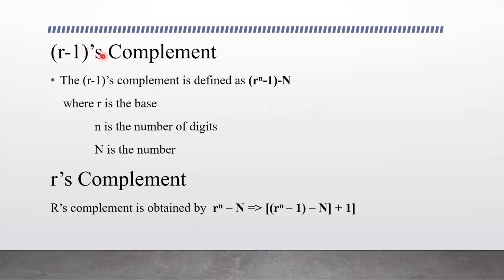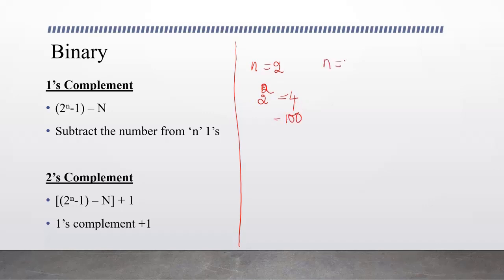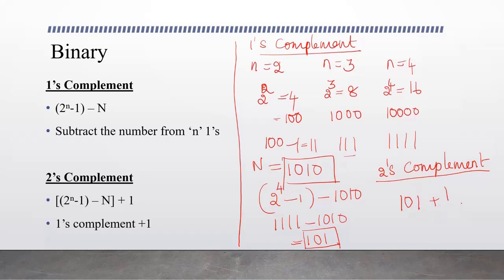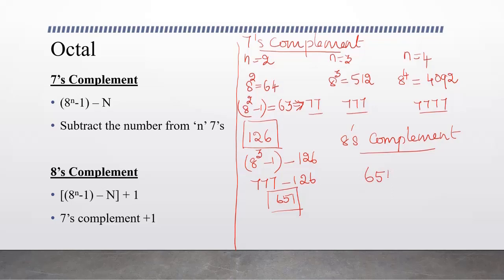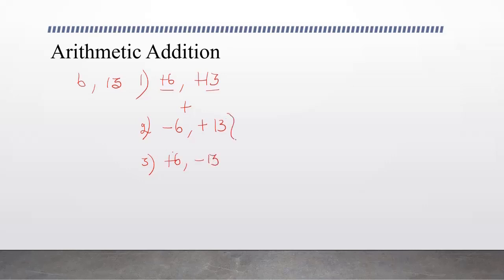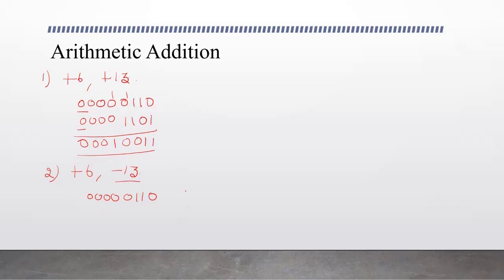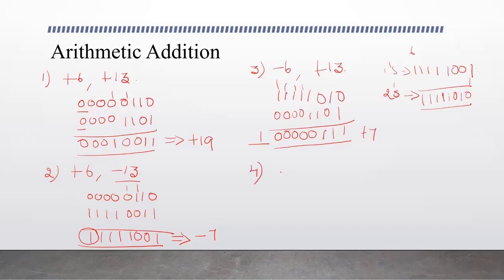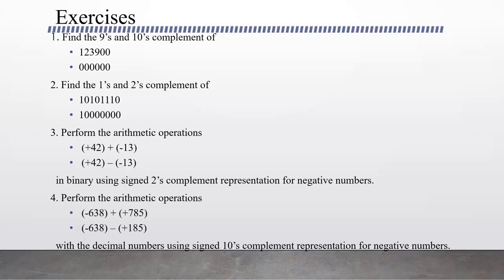Computer Organization - Complements, Arithmetic addition and subtraction by Dr G D Jasmin